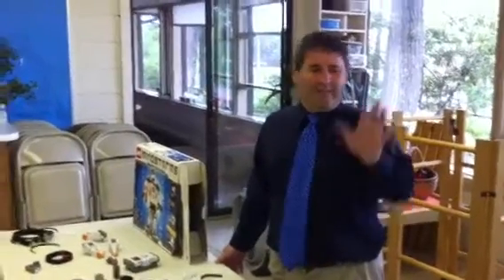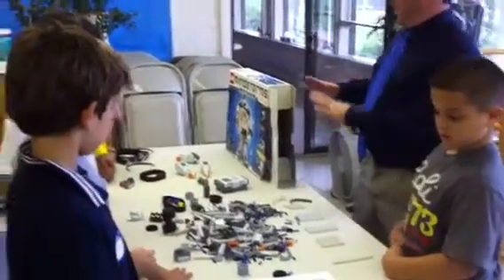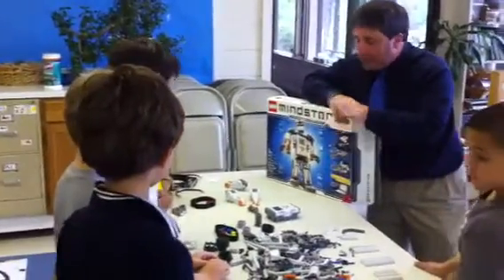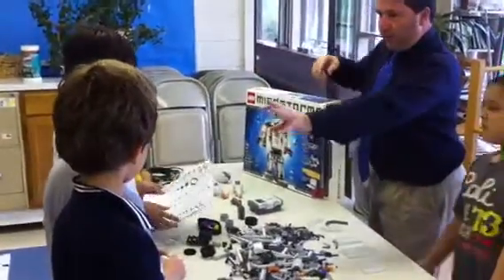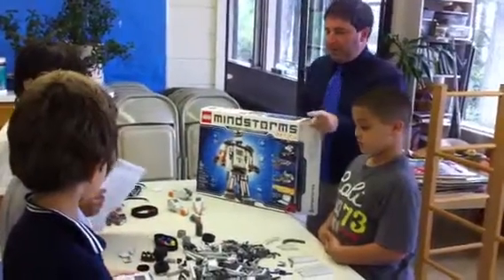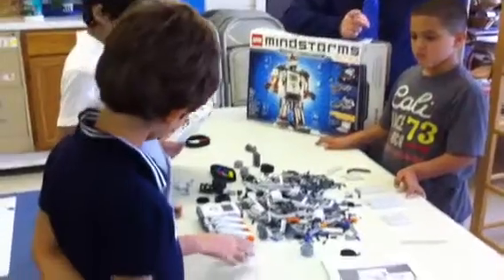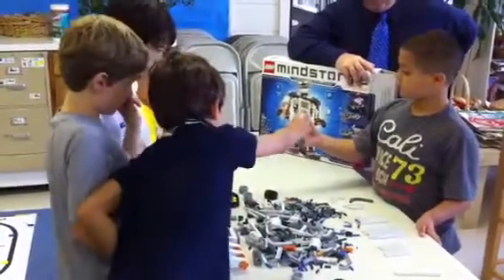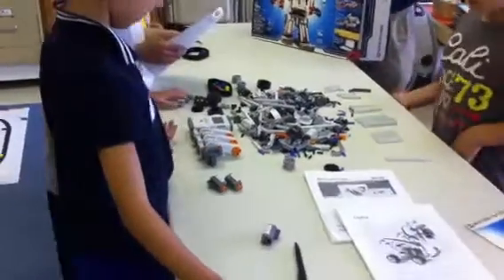Kids Corner Robotics Class 6/10/13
Kids corner Robotics class from 6/10.